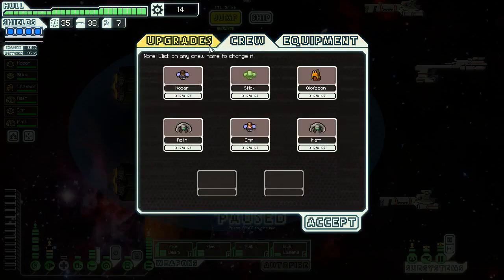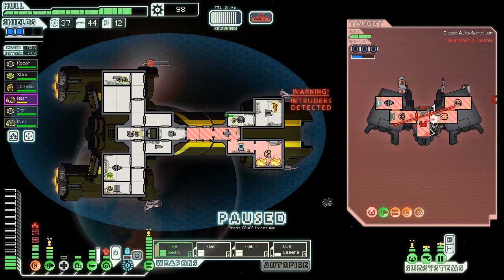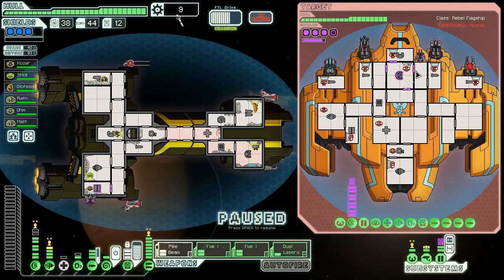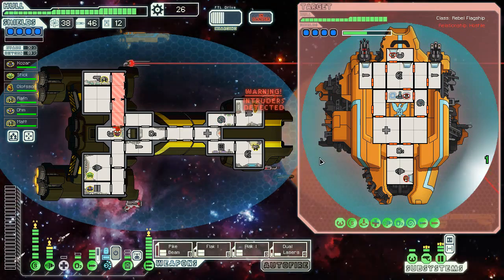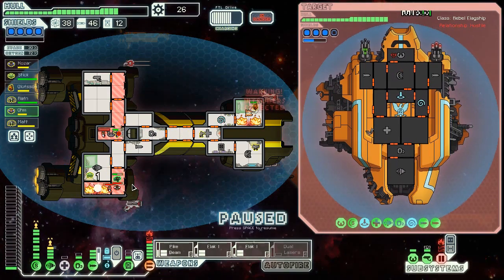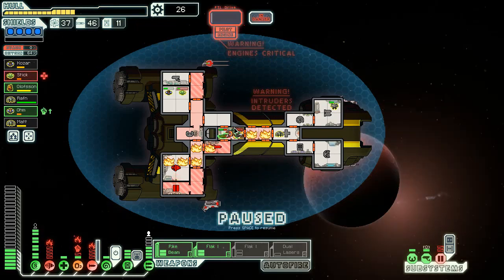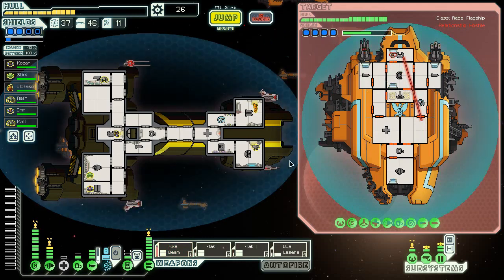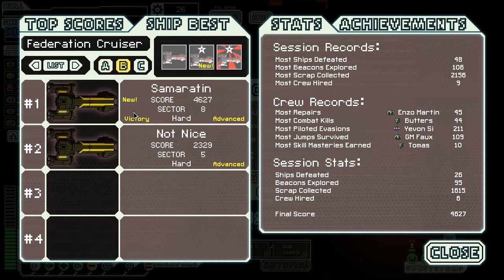Sweet Surrender - Samaritan Run Viewer Challenge! - FTL: AE - Season 2 Let's Play #12 - Fed B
In today's FTL: Advanced Edition Hard mode video, we try to finish up the Samaritan challenge by accepting surrenders all the way to the last stand and the Rebel Flagship.  My score and scrap total are suppressed, but I've still got a lot of tech on the Federation B.  But like many things in FTL, that may not be enough.